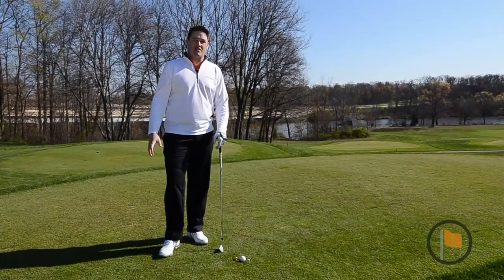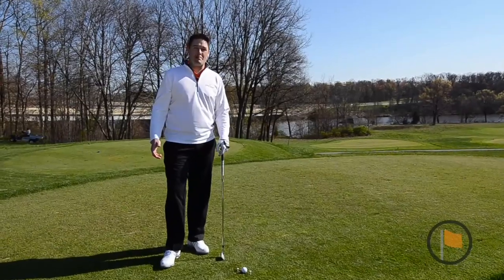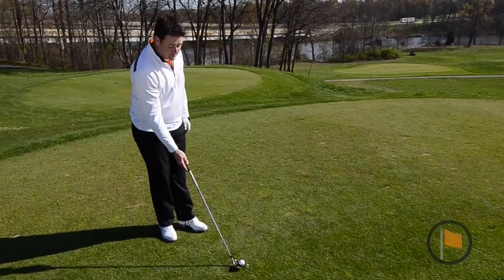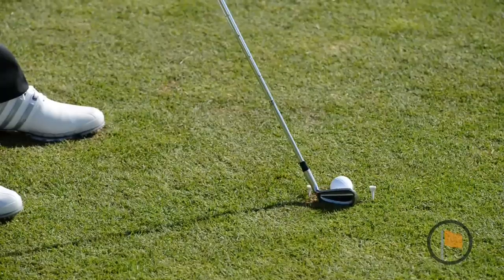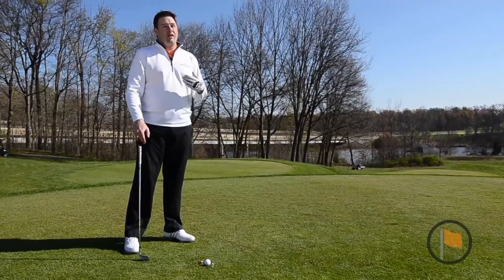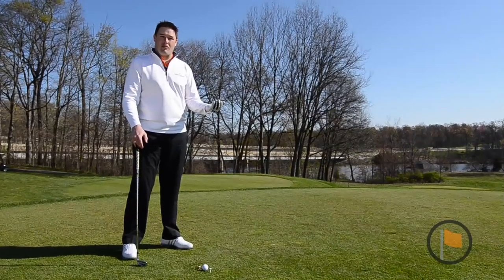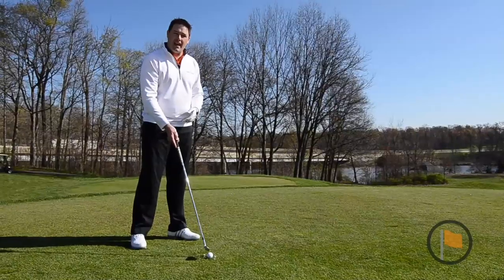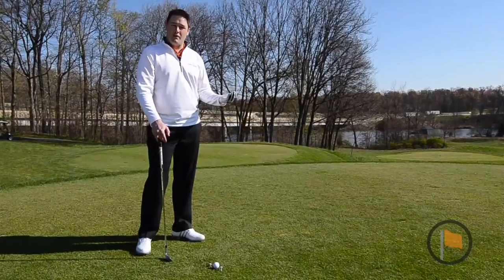Hit The Golf Ball On The Sweet Spot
Most golfers tend to hit the golf ball out towards the toe end of the club.  Practicing with this drill will help you hit the ball on the sweet spot of the club every time...resulting in more distance and better control.